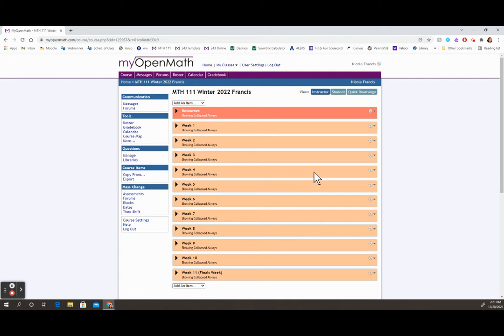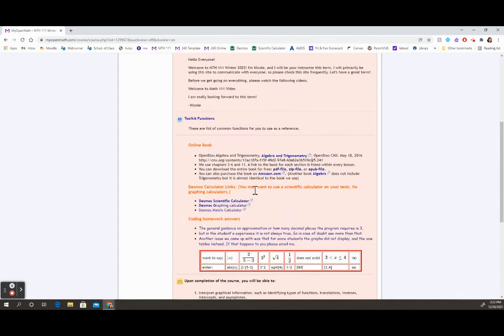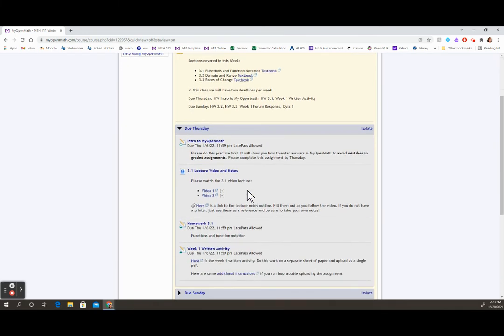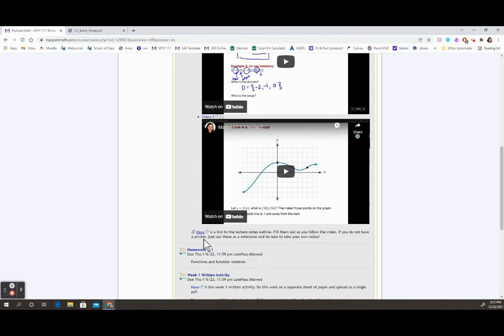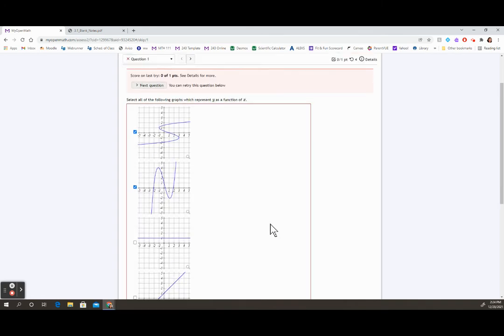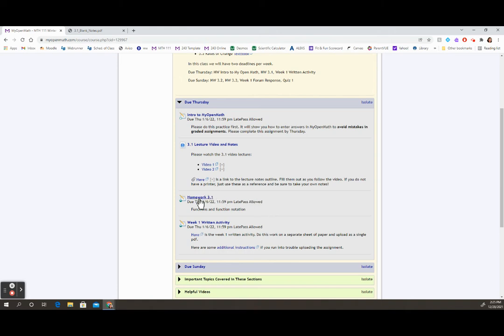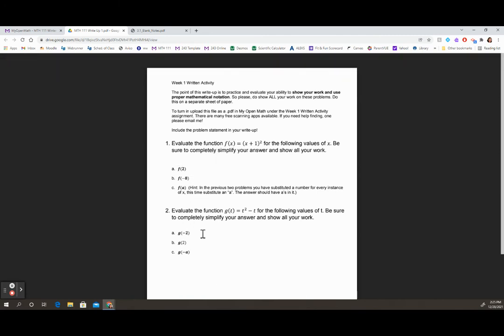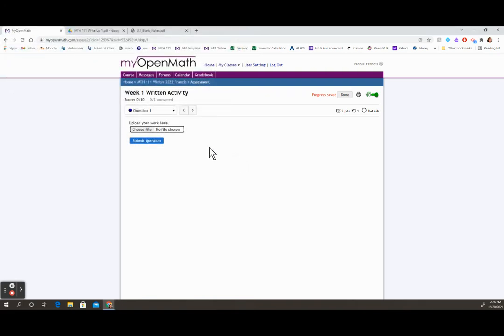Math 111 Getting Started Week 1